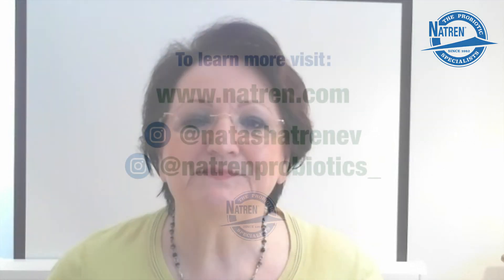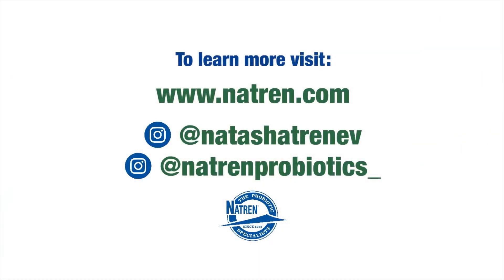Why probiotics help your immune system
‘Bacteria’ usually have a negative connotative meaning, but not all bacteria are bad! Our body is full of bacteria and some of them actually help us stay healthy. For example, Lactic Acid Bacteria (LAB) which is found in the intestinal tract is super important to our digestive health.

When the bad bacteria exceed the good ones; you can end up with digestion problems and a weaker immune system. The good bacteria, like those found in yeast and yogurt are used in cooking and consumed for their beneficial effects on our health. It is good bacteria like these that are found in concentrated form in Probiotics and help us stay healthy.